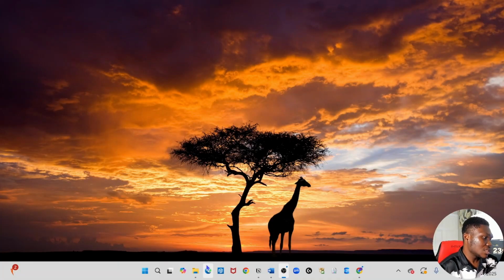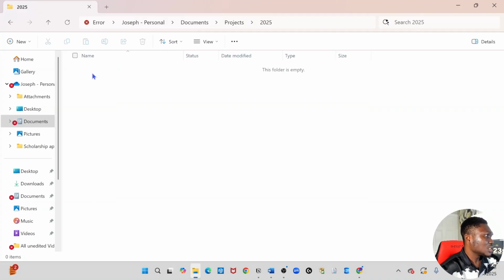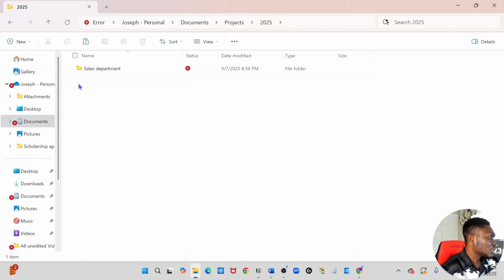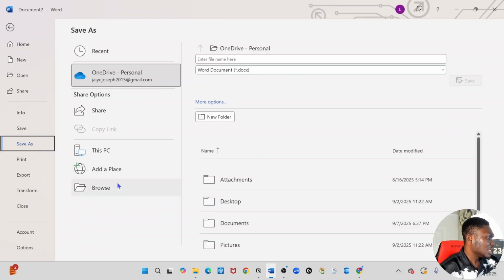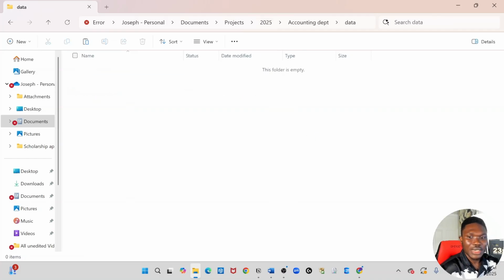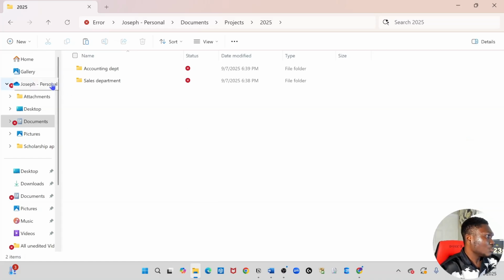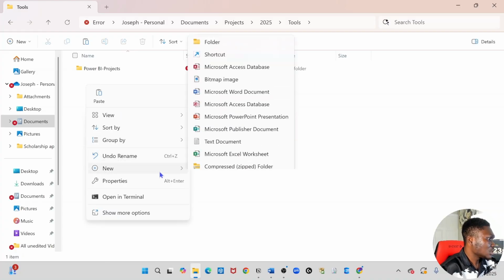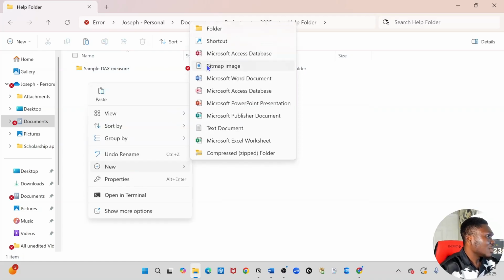How to properly organize your work as a data expert.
Want to stop wasting time searching for files, datasets, or old scripts? In this video, I’ll show you practical steps to organize your data science projects like a pro.

✅ How to set up project folders the right way
✅ Naming and versioning strategies that save time
✅ Best practices for storing and reusing code
✅ Using Git and documentation to stay on top of your work
✅ Tools and tips to keep everything secure and backed up

Whether you’re a data analyst, data scientist, or student, these tips will help you work smarter, faster, and with less stress.